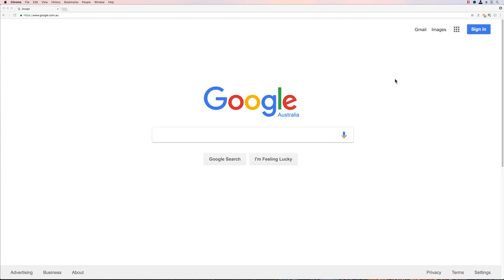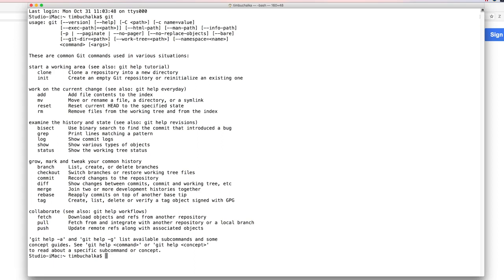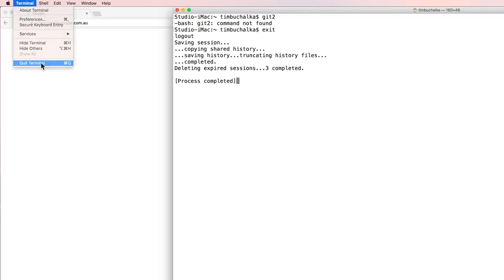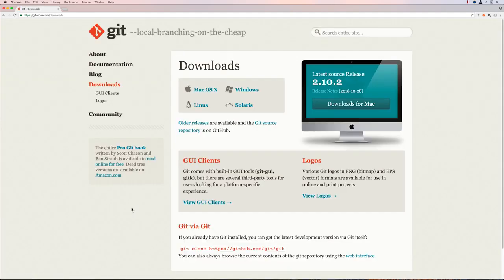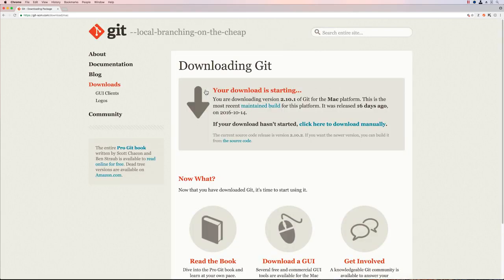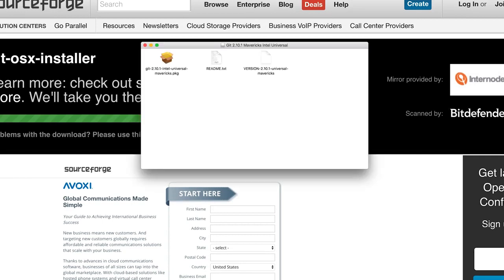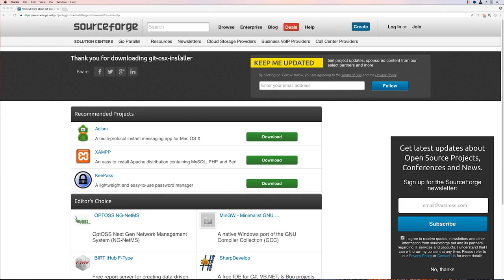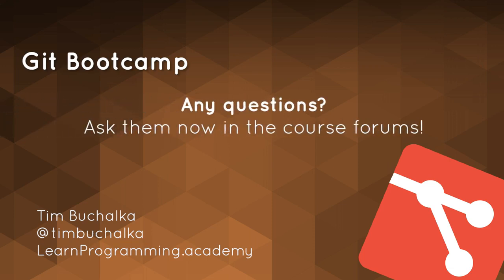003 Install Git on a Mac